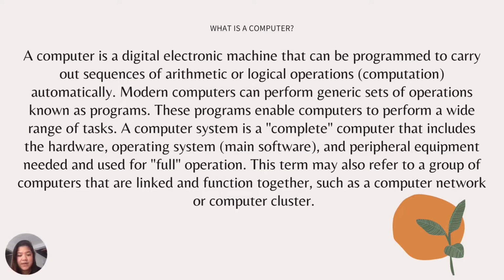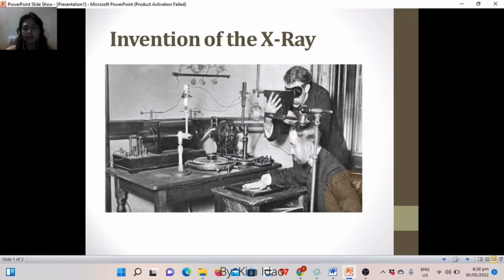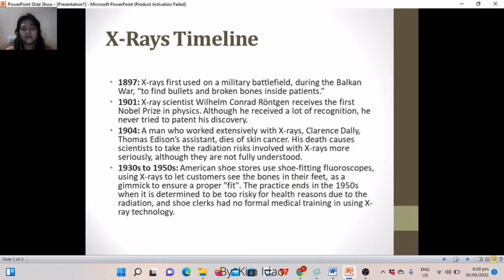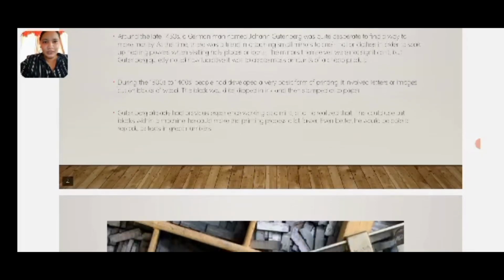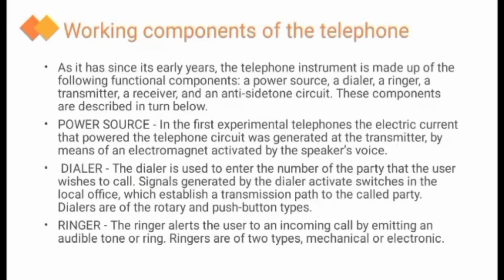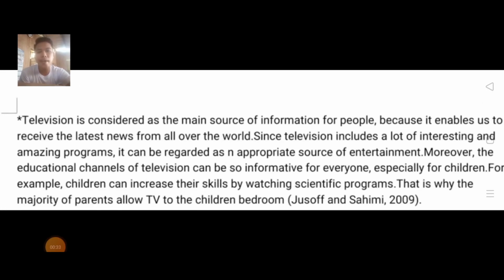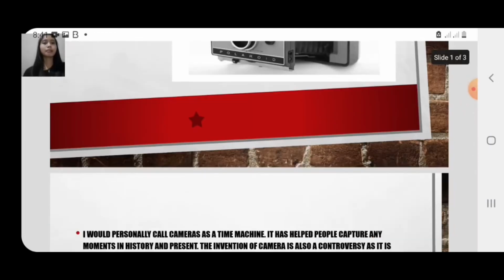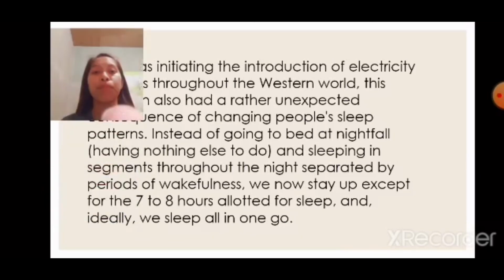Group 3 - Modern Ages